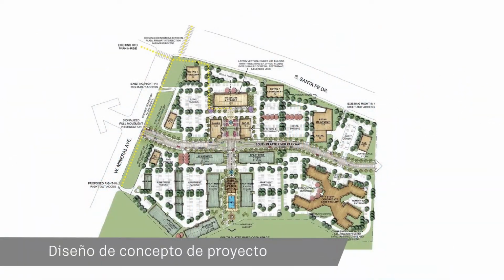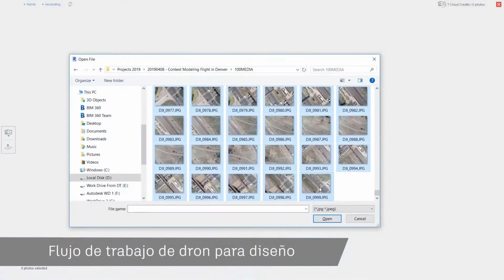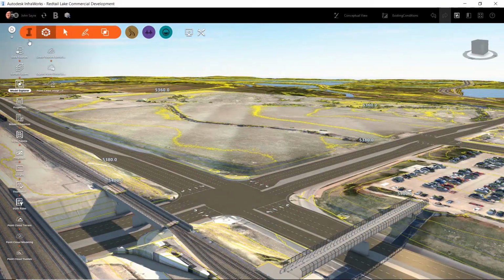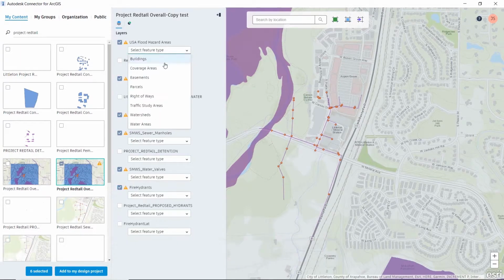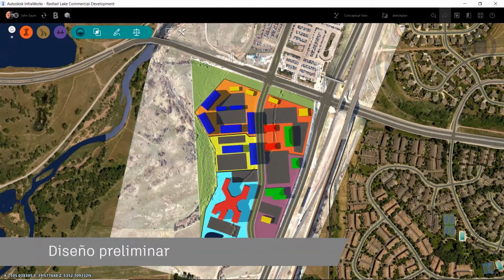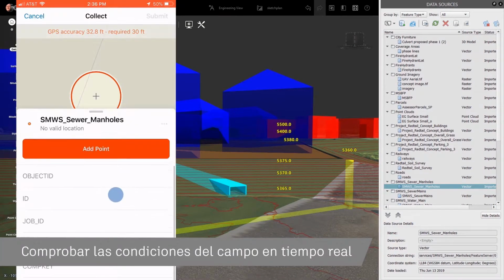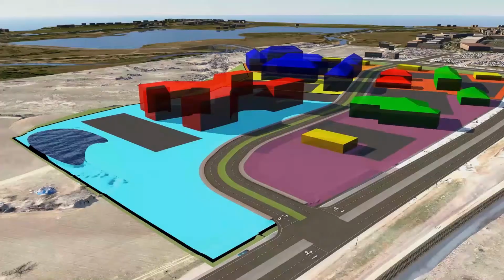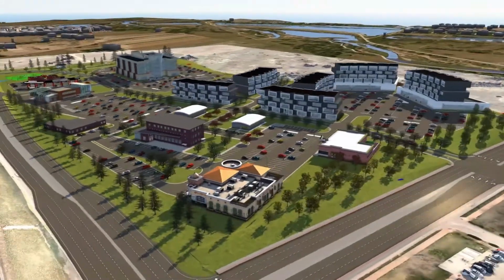Modelado BIM del entorno para diseño GIS